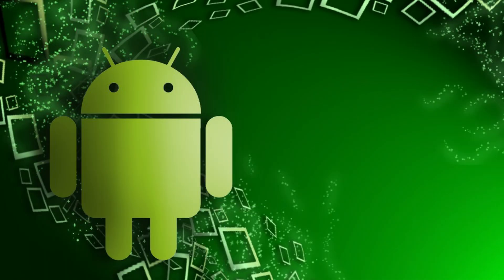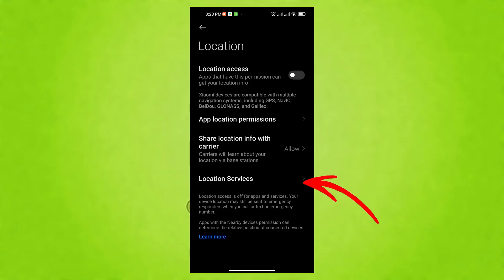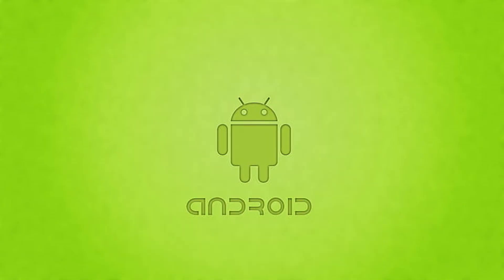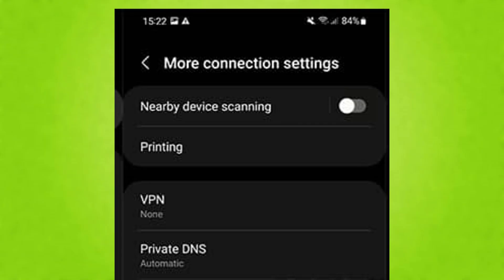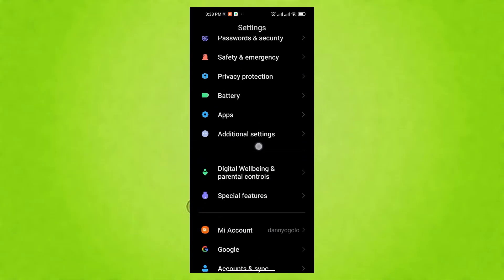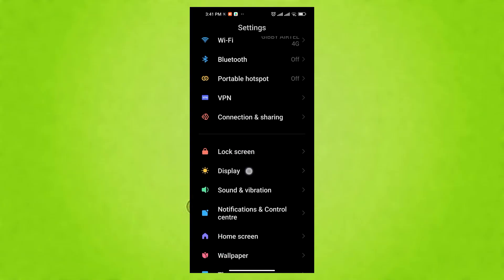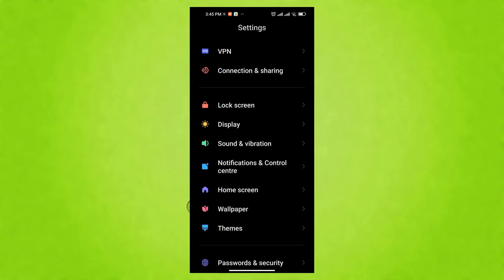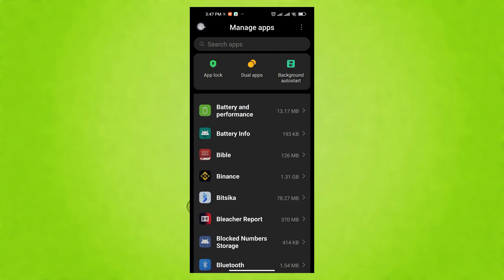11 Android Settings You Need To Turn Off Right Now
This video tutorial explains in detail how to turn off the android settings that are secretly draining your battery, slowing down your phone, and compromising your privacy. We'll guide you step-by-step through eleven crucial adjustments within your Android system that can lead to a significant improvement in your device's performance and longevity. If you've been searching for ways to optimize your Android experience and take back control of your data, you've come to the right place. Learn how simple tweaks can make a world of difference to your daily mobile usage.

In response to the ongoing interest in essential Android optimizations, and after watching several insightful videos (including those by @TechGuruPro, @AndroidAuthority, and @MrMobile), I wanted to share my perspective which offers a more complete picture by addressing often-overlooked background processes and data usage. While many tutorials cover basic battery-saving tips, this video delves into deeper system settings that have a profound impact on both performance and privacy, ensuring you get the most out of your device. Discover the android settings you need to turn off right now for a smoother, safer mobile experience.

We'll explore critical areas such as location services, background app data, ad personalization, and even delve into developer options for performance enhancements. Understanding these android phone settings you need to turn off is paramount in today's connected world. By implementing these eleven key changes, you'll not only notice a considerable boost in battery life and speed but also gain greater peace of mind knowing you've taken proactive steps to secure your personal information. Don't let your phone's default settings dictate your experience – take charge today!

From restricting unnecessary background activity to managing app permissions and securing your installation sources, this comprehensive guide covers the android setting to turn off for optimal security and efficiency. Whether you're running the latest Android version or an older one, many of these principles remain the same. Join us as we demystify these crucial settings and empower you to fine-tune your device for a faster, more private, and longer-lasting mobile experience. It's time to turn off the android settings that are holding your phone back and unlock its true potential.